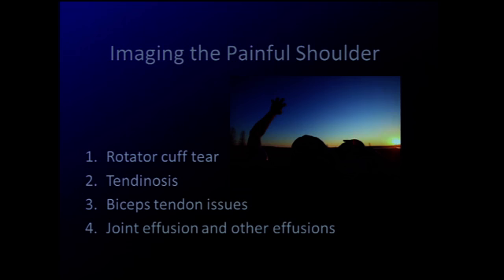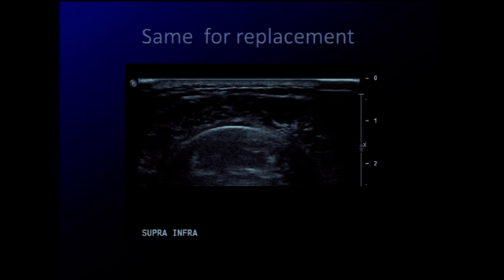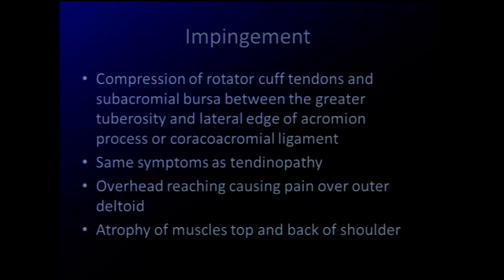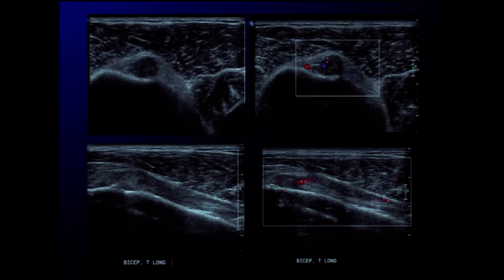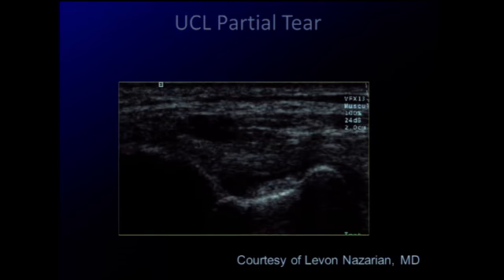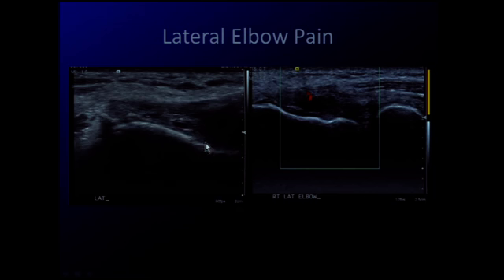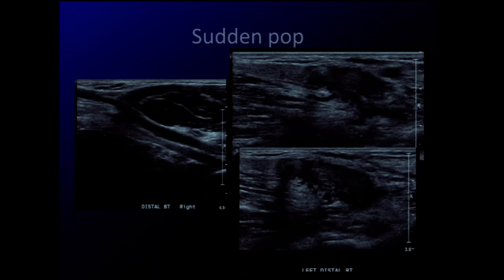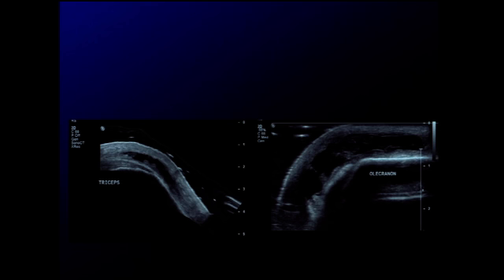Sonography of Common Shoulder and Elbow Pathology